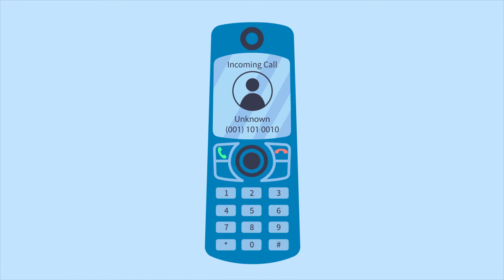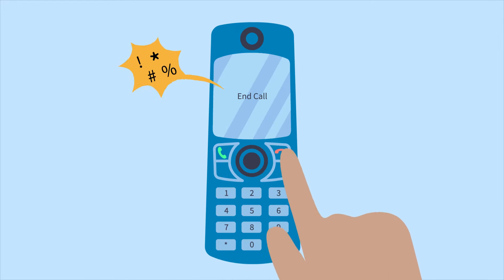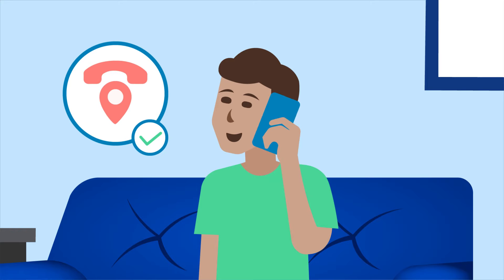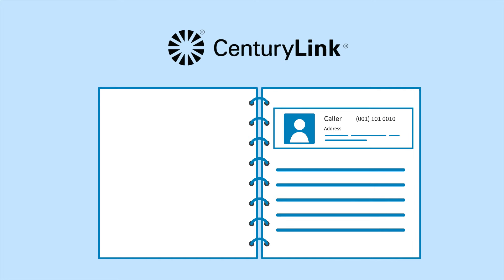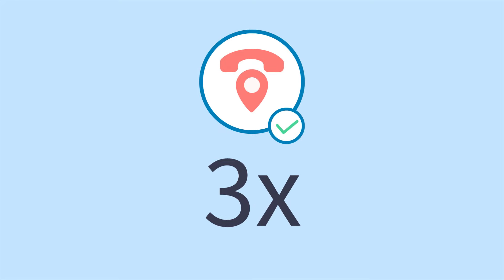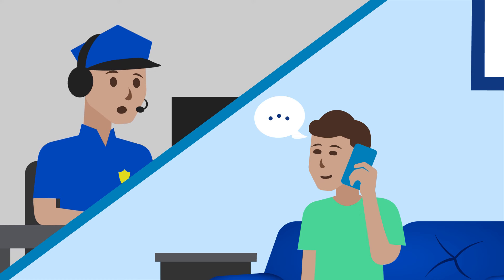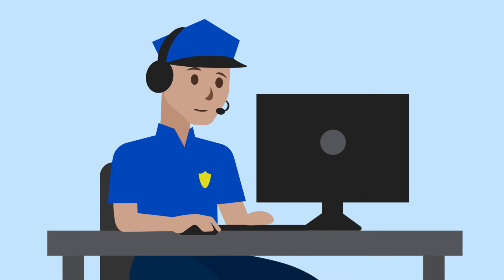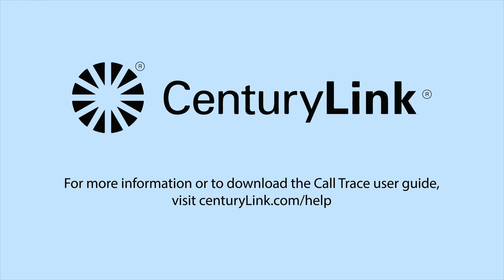How to trace a phone number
Did you know telephone harassment is a crime? CenturyLink can help you fight it with Call Trace, which is already included as part of your CenturyLink home phone service.

In this short video, we'll cover what to do if you receive harassing phone calls, can how the Call Trace process works.

Chapters:
00:00 Intro to Call Trace
00:11 What to do if you receive a threatening call
00:49 What happens after a Call Trace